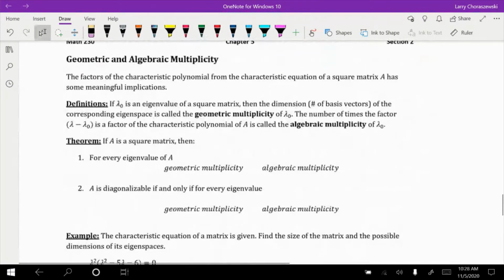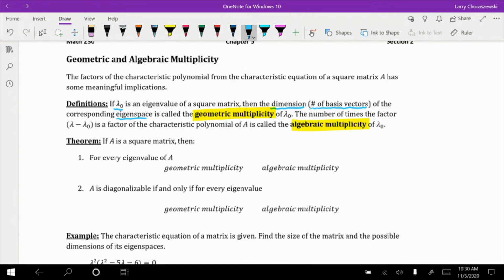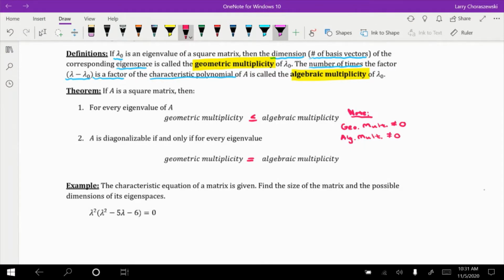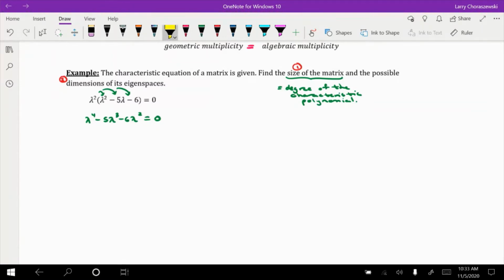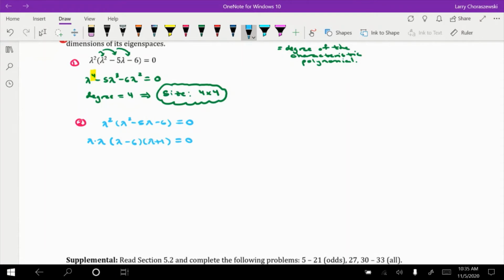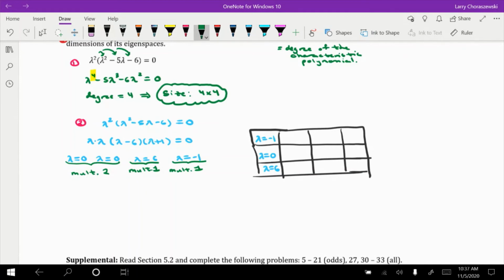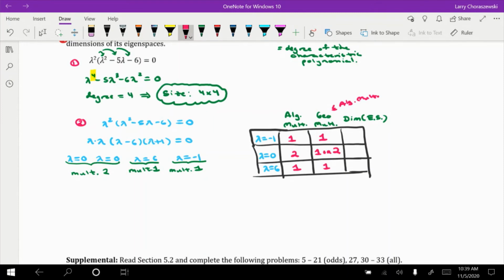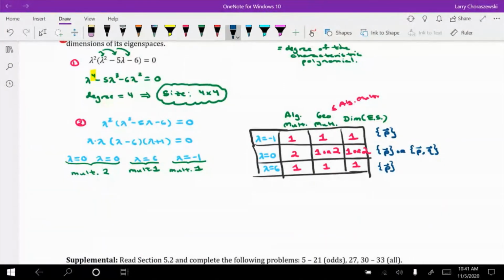Algebraic & Geometric Multiplicity of Eigenvalues